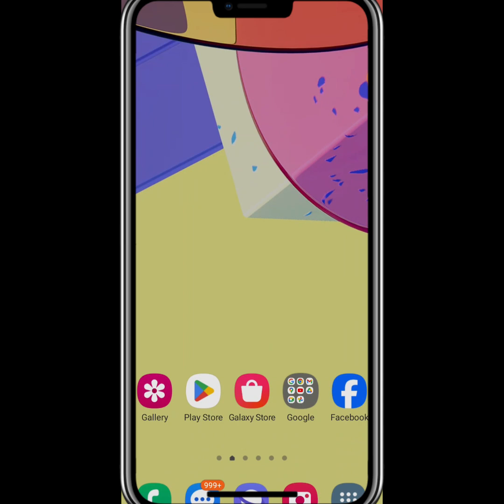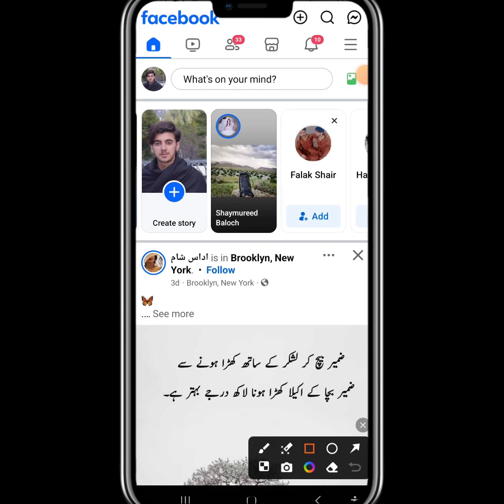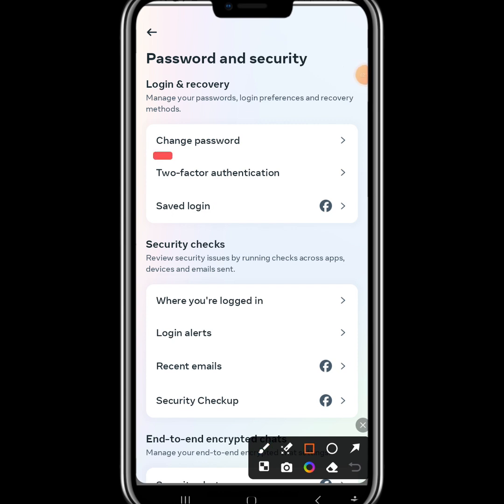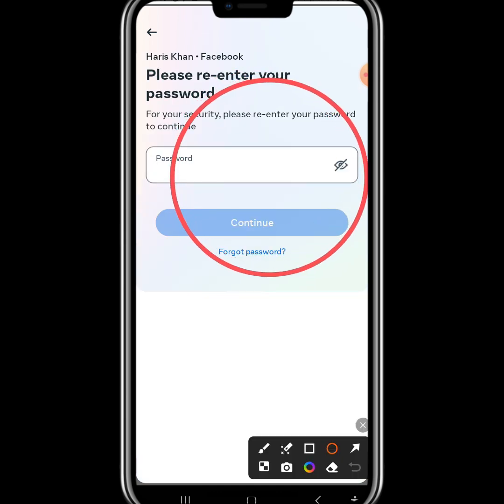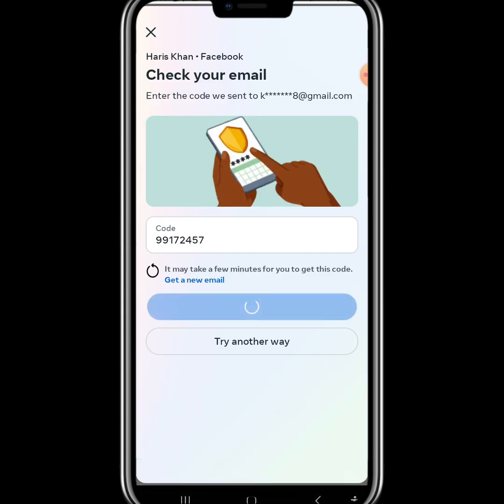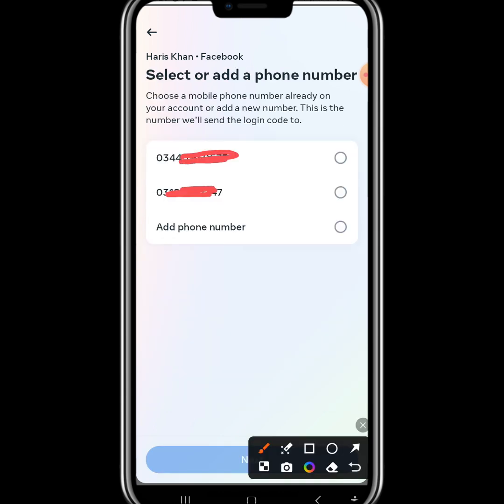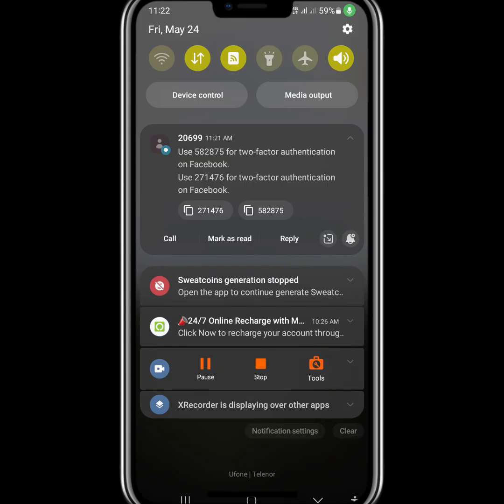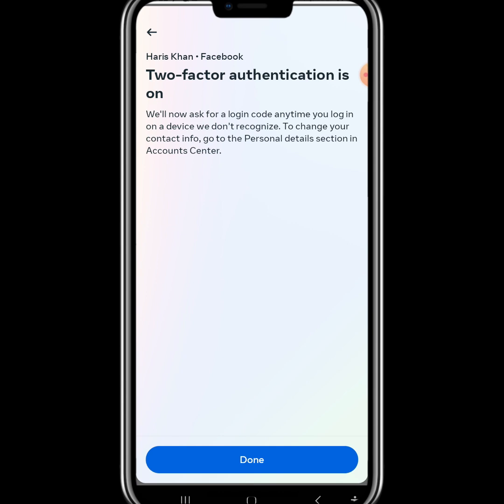How to secure your Facebook account in 2025 version.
Secure Your Facebook Account with Two-Factor Authentication

As you know in this digital era security matters a lot, same as facebook account security is vital to keep your account safe.

Two factor authentication is turmed as digital safety to protect your facebook account.
In this era where everything is online cyber security is very essential to protect privacy of every individual. Social media security is on top due to its vital use throuhhout world.
In order to ptotect your facebook id not to be lossed you can add multiple security layers to your account.
In this video I'll tell you several ways to keep your facebook account safe. This is about the latest 2025  version of facebook.

In this video, I'll show you how to set up Two-Factor Authentication (2FA) on your Facebook account to keep your personal information safe from hackers and unauthorized access.

🔑 Why You Need to Watch:

What is 2FA? I'll explain how this extra security layer works and why it’s essential in 2024 & 2025.